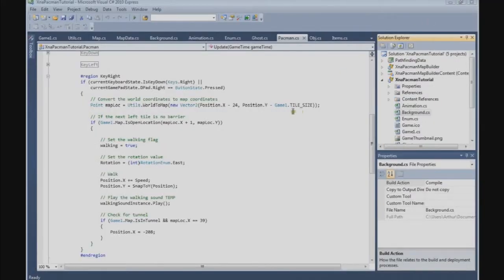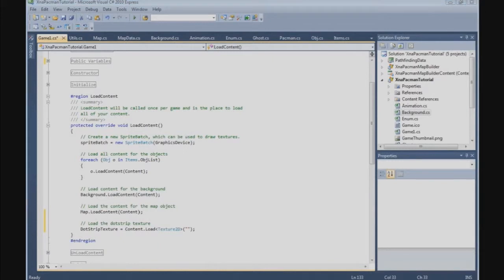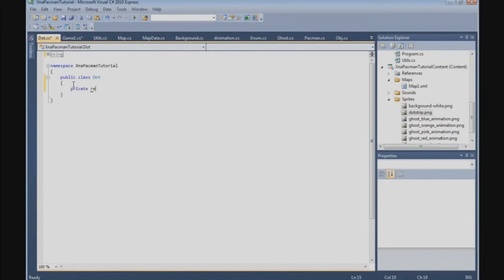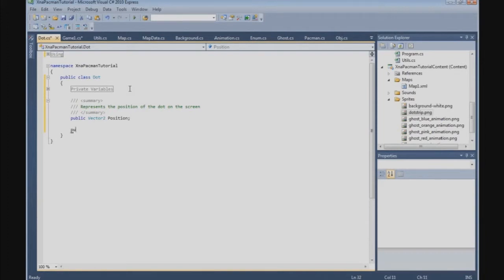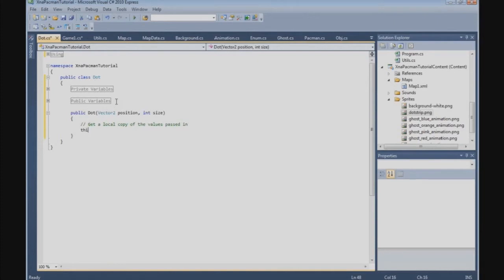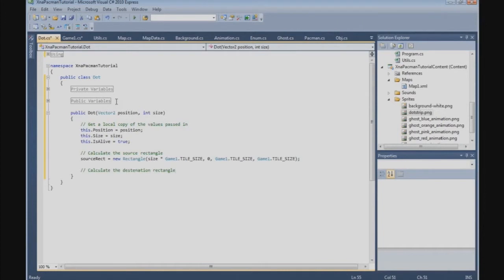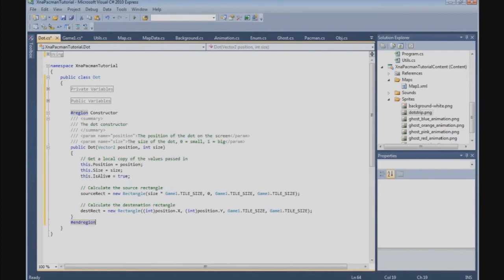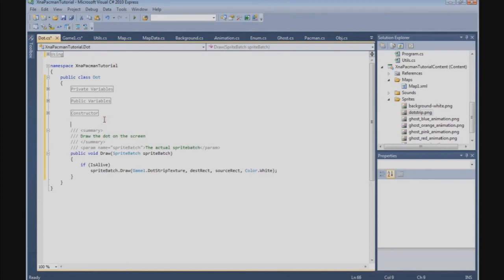How to build a Pacman game in XNA - 33. Dot Class